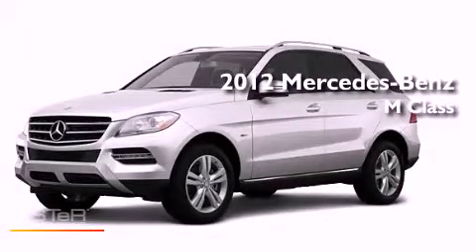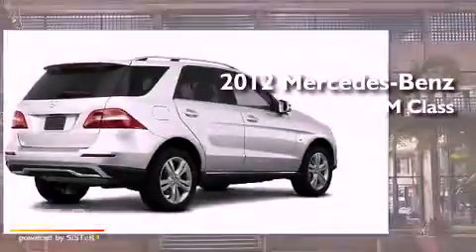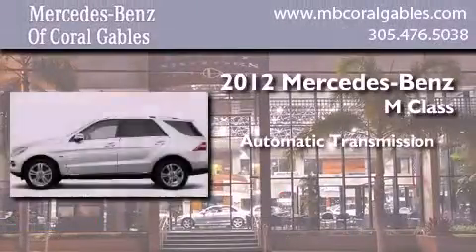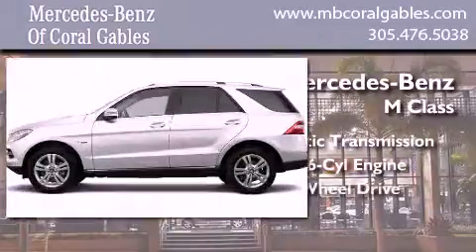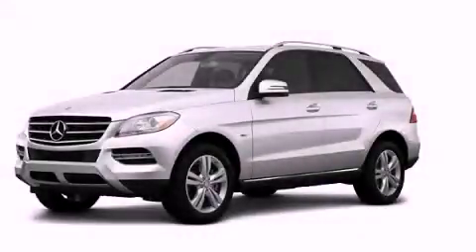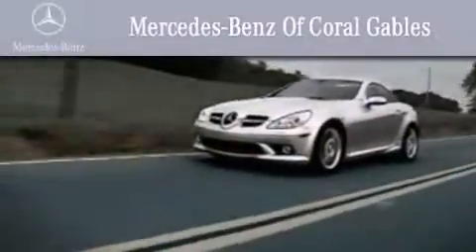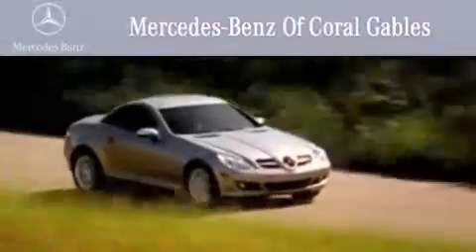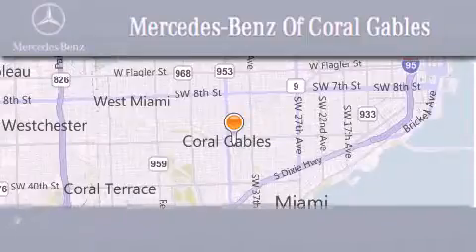2012 Mercedes-Benz ML350 4MATIC Coral Gables FL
Year : 2012
 Make : Mercedes-Benz
 Model : ML350
 Engine : 3.5L 6 Cyl. Fuel Injected
 Trans . : Shiftable Automatic
 Exterior : WhiteAlmond

 Stock : CA030346

 2012 Mercedes-Benz ML350 4MATIC Coral Gables FL